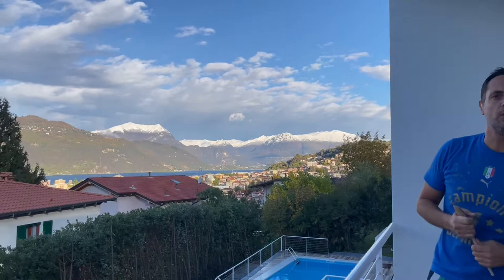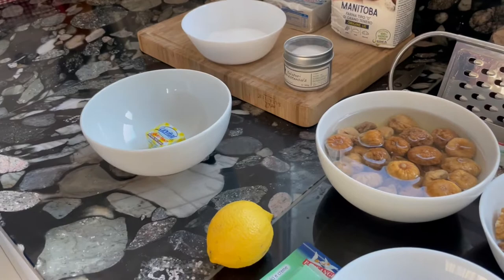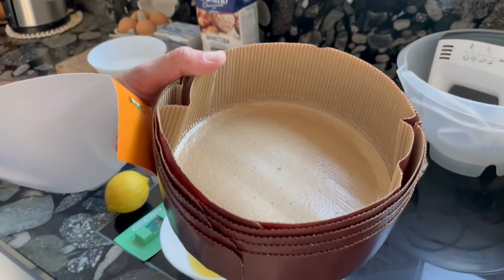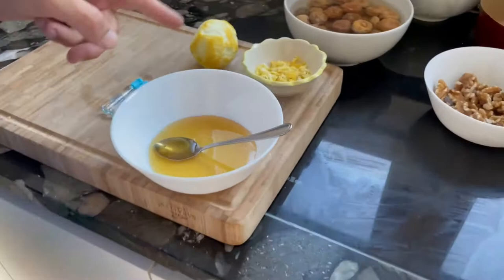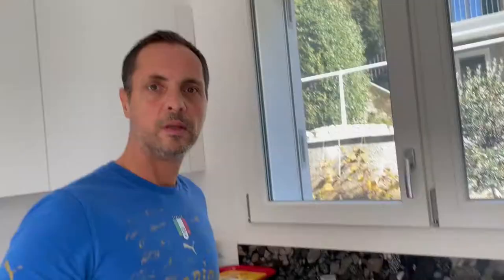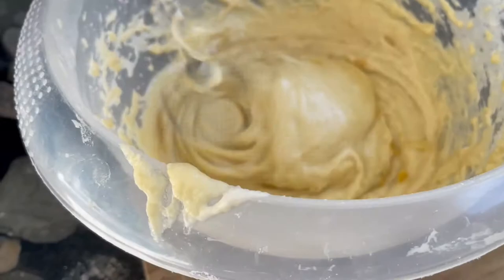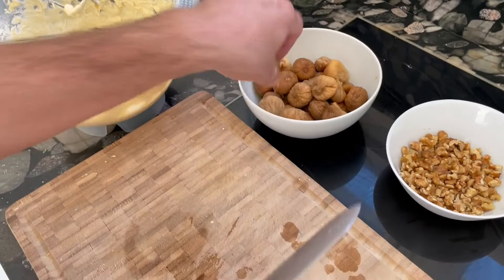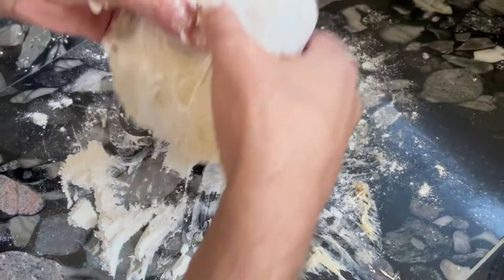Best PANETTONE FIG & WALNUT homemade in Italy – easy recipe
How to prepare rather easily a homemade panettone with figs and walnuts:
Exchanging and eating panettone (Italian Christmas cake) during Christmas time is a very popular tradition. Why not add your very personal note - do the panettone yourself and surprise your beloved ones!
It is not as difficult as it seems – especially with my recipe that will help you focus on the essential things to obtain the perfect result. But keep in mind: you will need 2 days to prepare it. On day 1 you will have to prepare the dough, which then needs to rest overnight for at least 20 hours, and on the 2nd day you will bake the panettone for 50 minutes in a standard kitchen oven. This classic Christmas cake can be consumed within 14 days.

Ingredients for 1 panettone standard size (750 g):
For dough 1 (with yeast):
80 g of Manitoba flour
80 ml of warm water
10 g of fresh yeast
1 teaspoon of sugar

For dough 2 (the main dough):
350 g of Manitoba flour
150 ml of warm water
4 egg yolks
a little bit of salt
100 g of sugar
100 g of butter

For the sweet filling:
250 g of figs (alternatively 250 g of raisins)
100 of walnuts (optional)
25 g of honey
2 teaspoons of vanilla extract
some lemon peel - make sure you use organic lemon! (alternatively orange peel)

I wish you a Merry Christmas and lots of joy with your first homemade panettone!